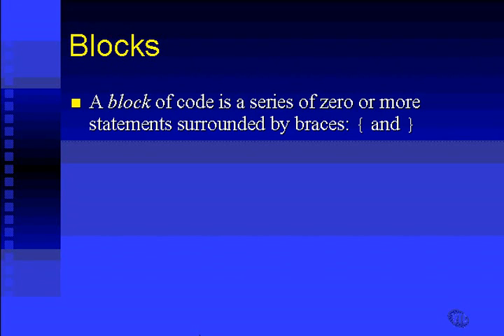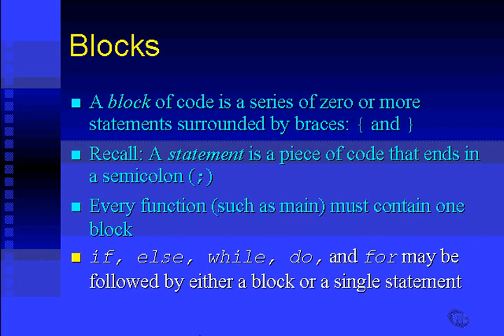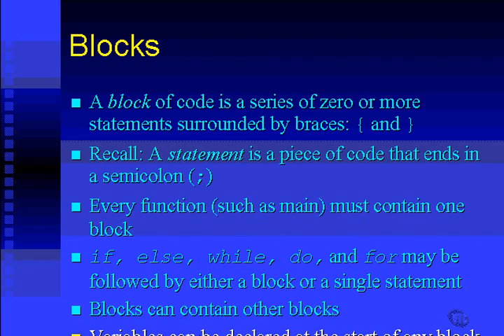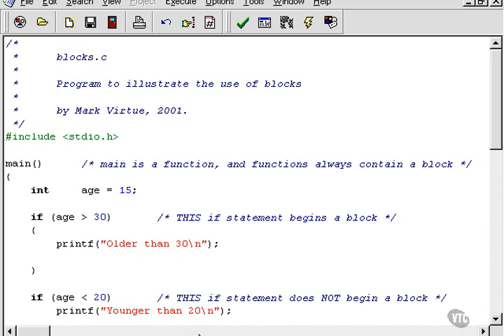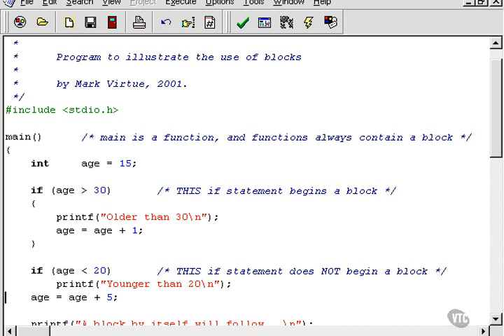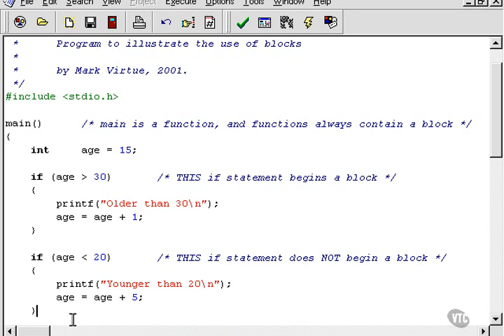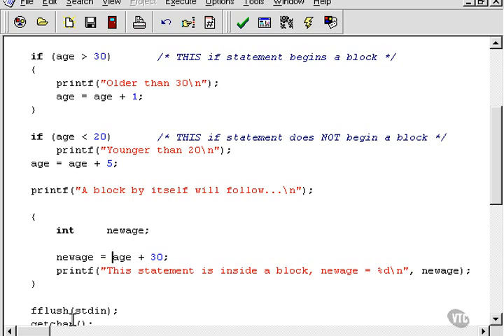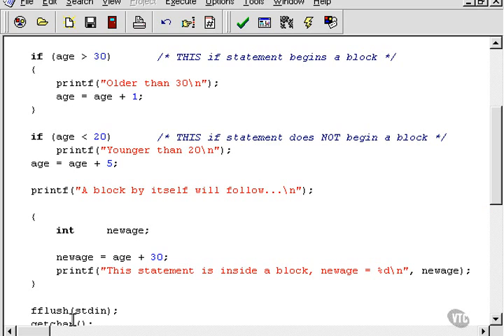0402 C programming Blocks